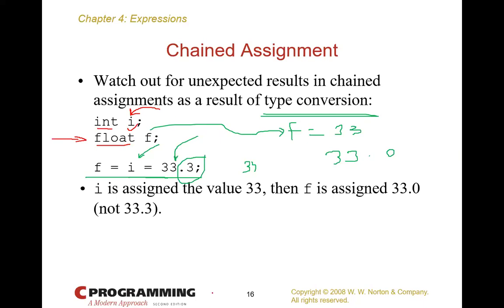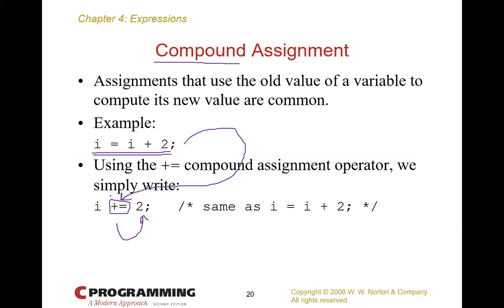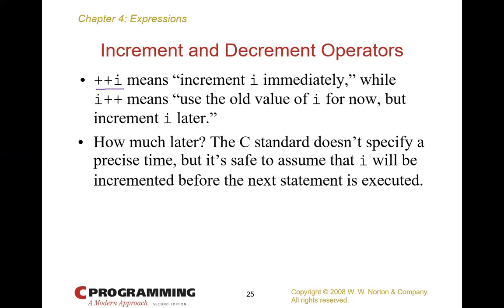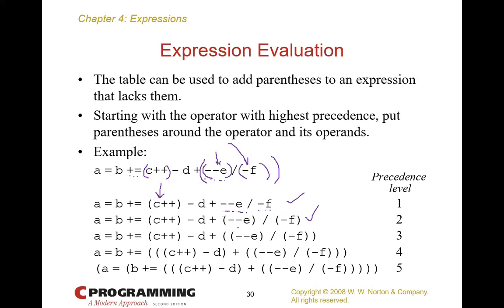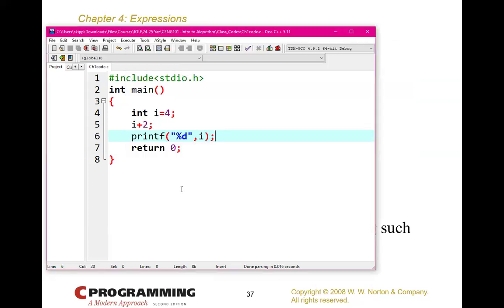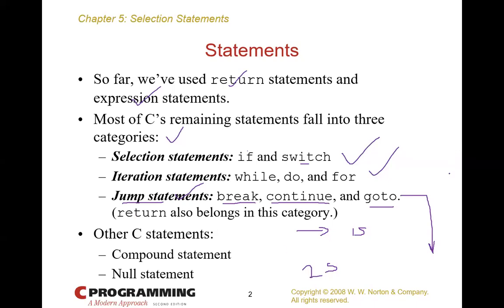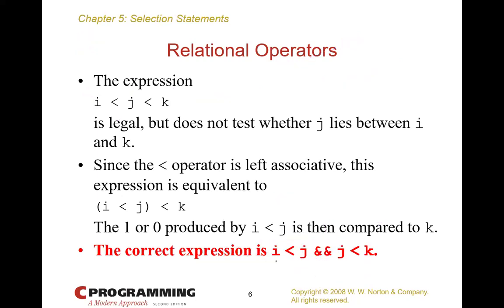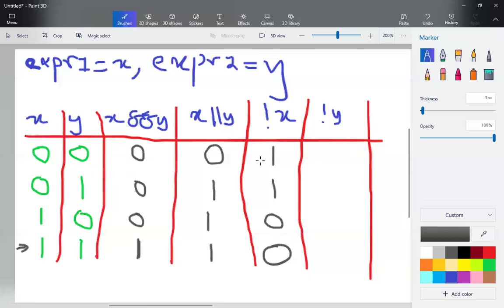Expressions & Selection Statements -Chapter 4 end & Chapter 5 starts